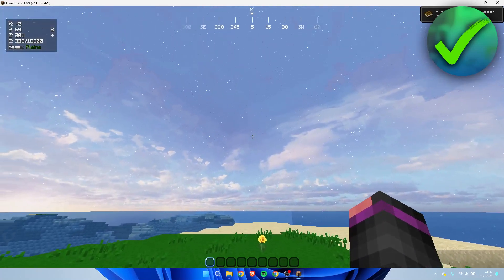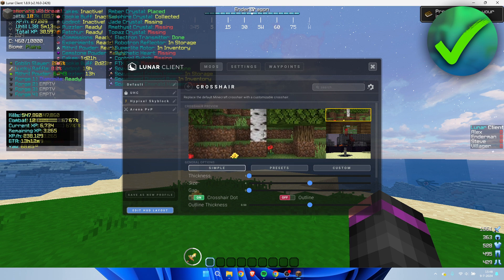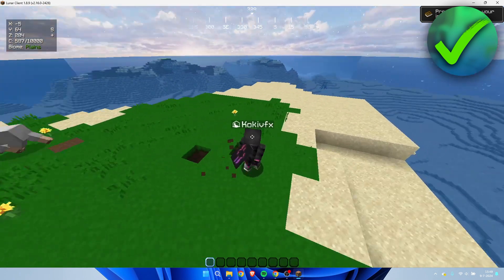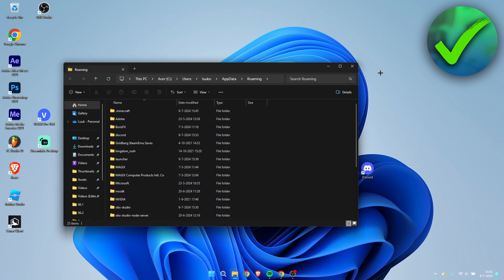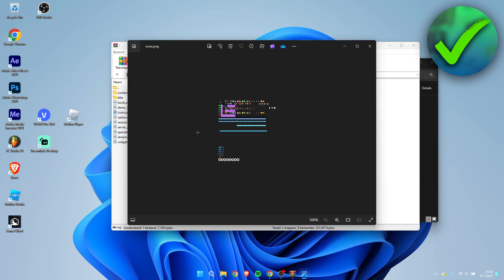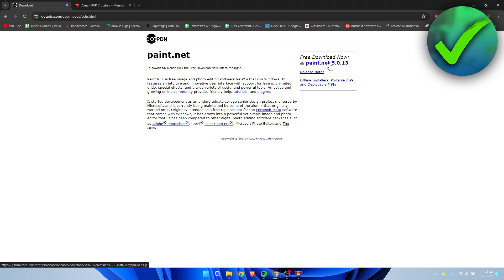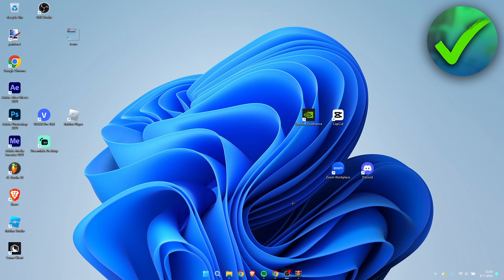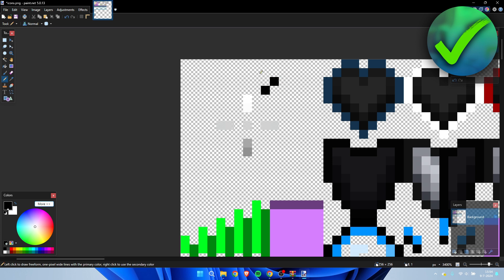How to Change Crosshair in Minecraft (2025)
In this video I show you how to Change Crosshair in Minecraft 2025

Do you want to know how to edit crosshair in minecraft 2025? Then I'll show you how to edit your crosshair lunar client easily.

This is a step by step Minecraft tutorial on how to change your minecraft crosshair and how to customize crosshair in minecraft